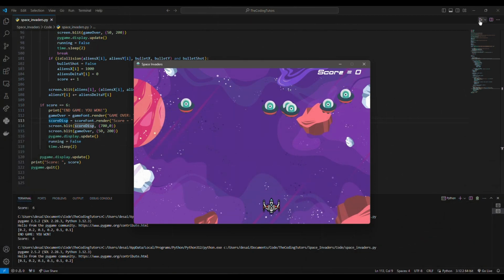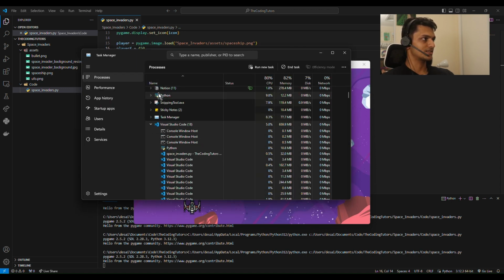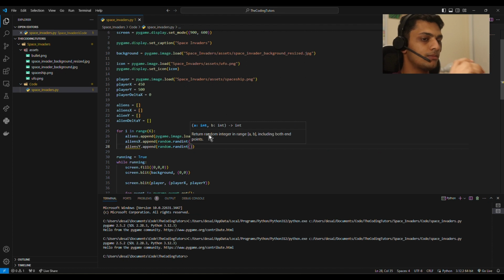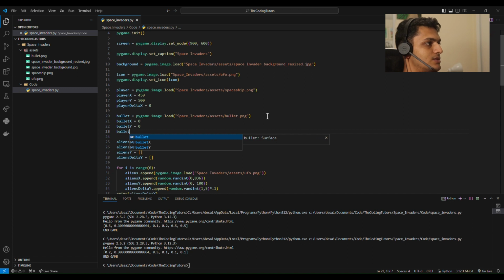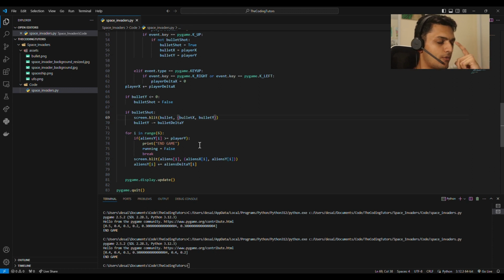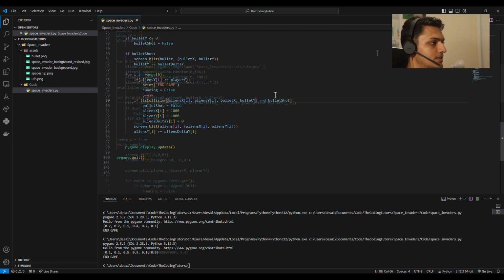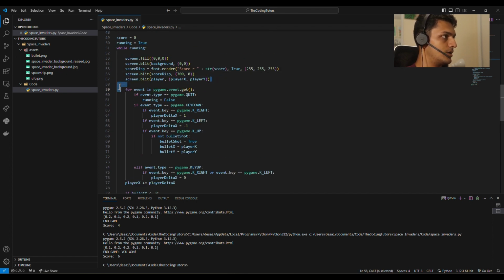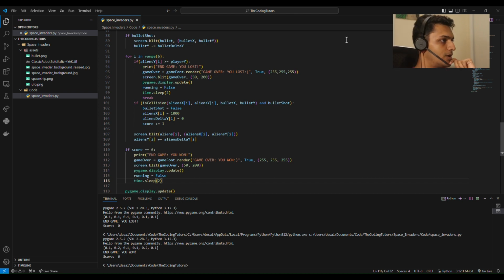Space Invaders Full Tutorial Part 2